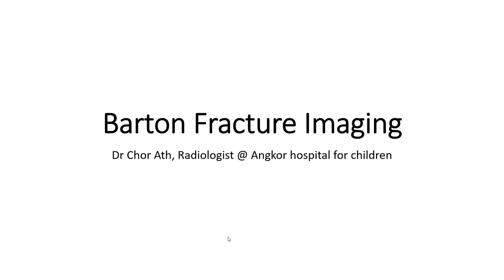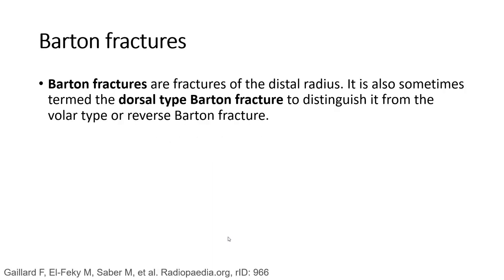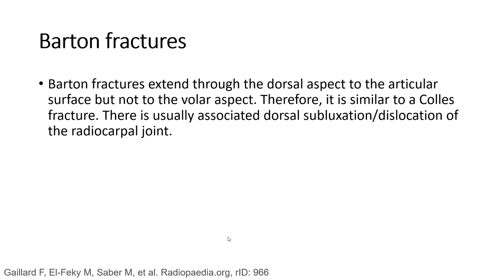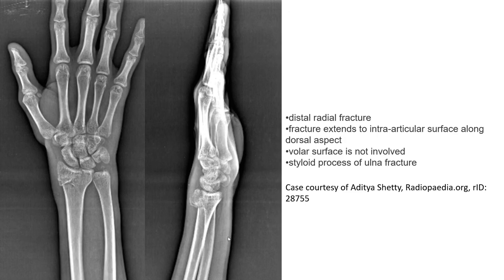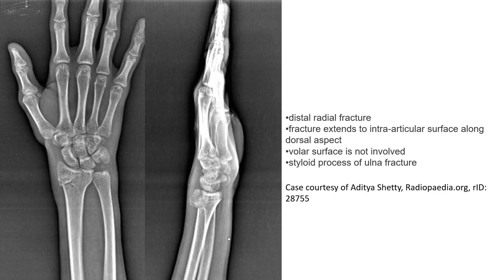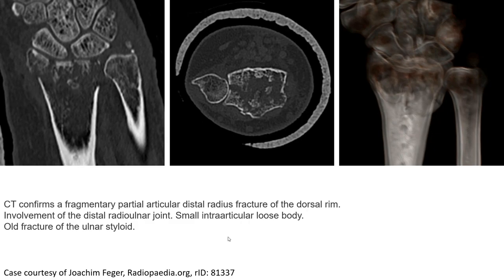Barton Fracture Imaging